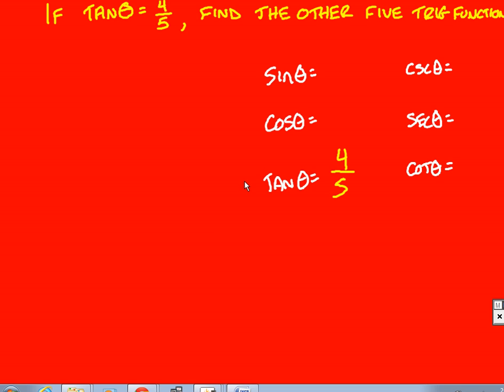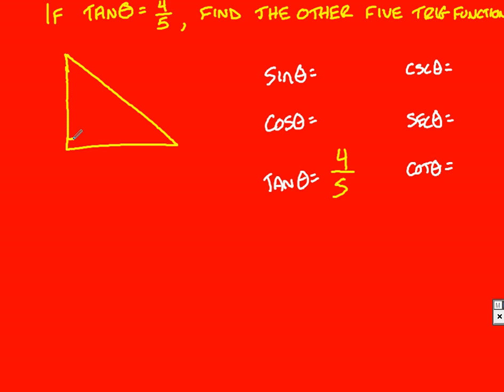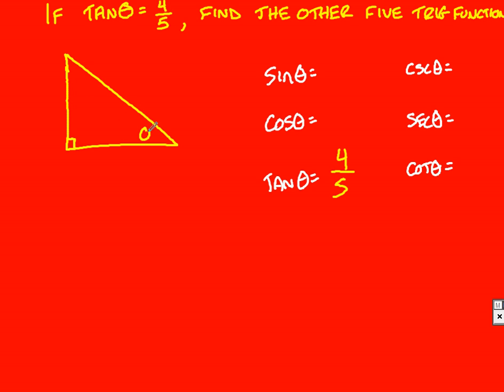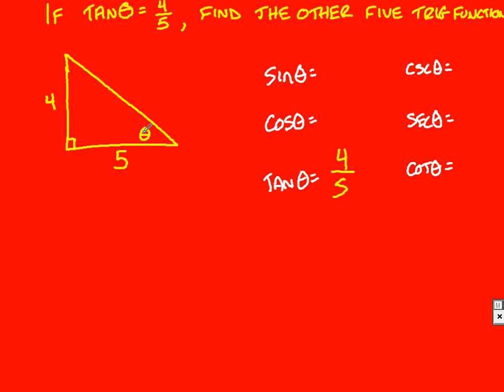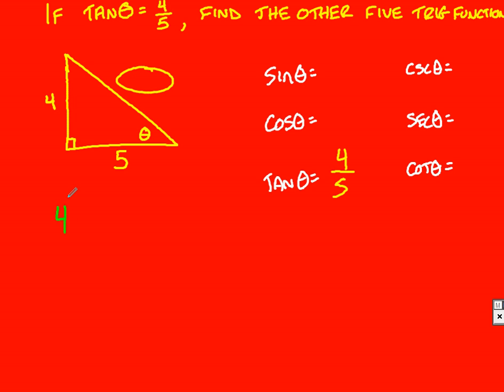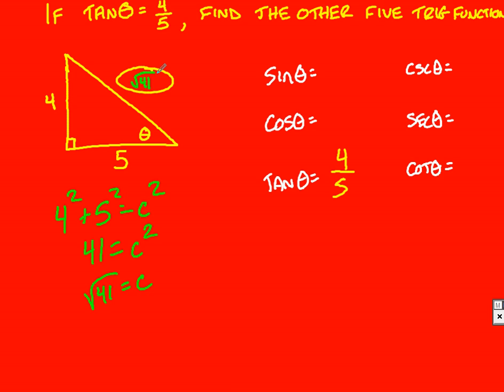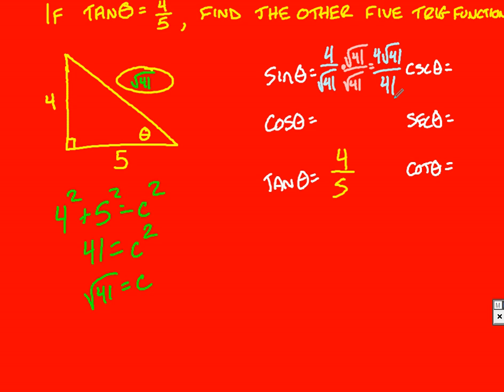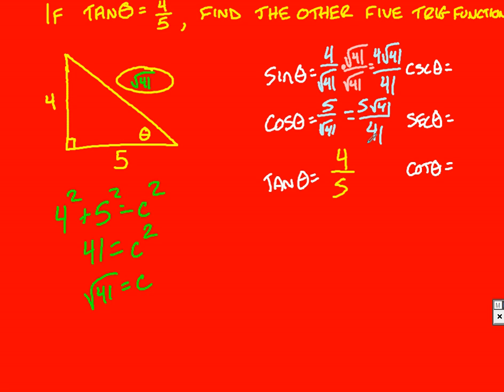trig functions from trig functions